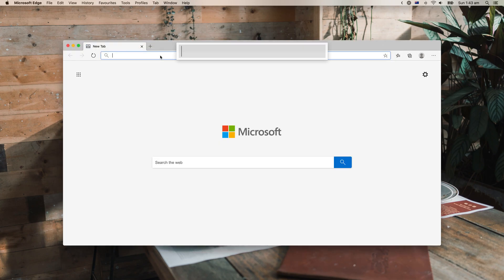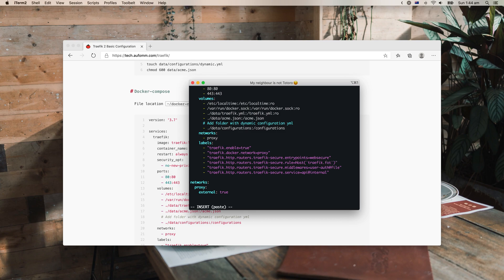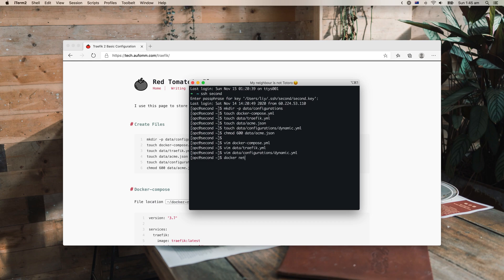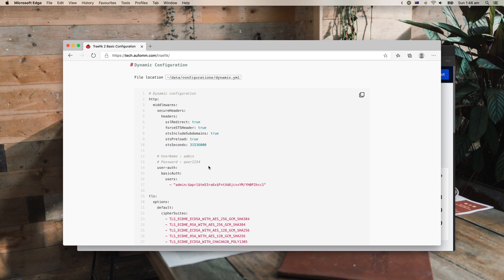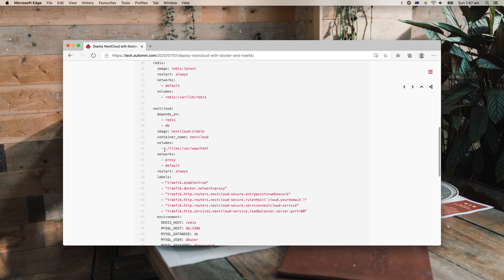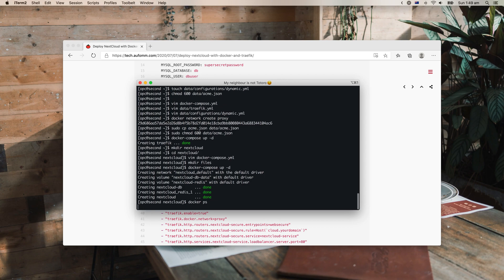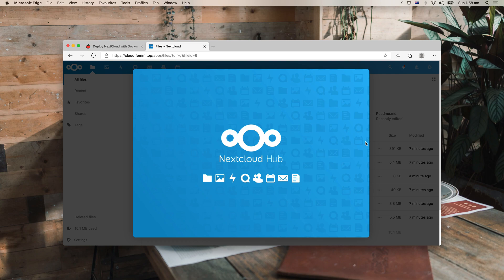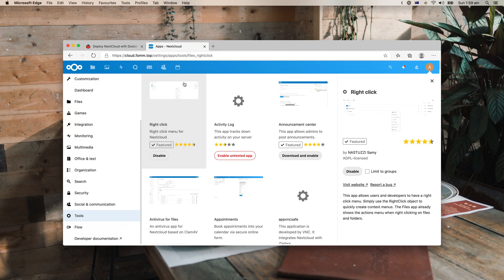Deploy Nextcloud easily with Docker and Traefik 2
In this video I will show you how to deploy Nextcloud with docker and traefik2.
Traefik 2.

0:00 Start
0:23 Install Traefik
4:12 Install Nextcloud